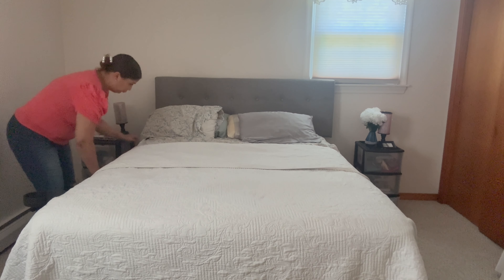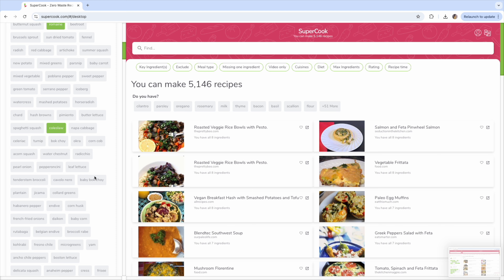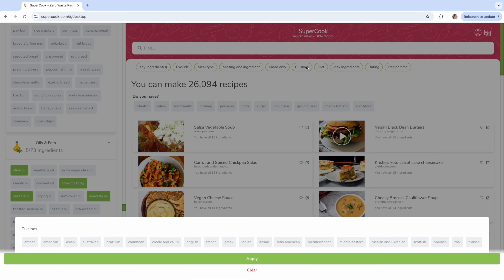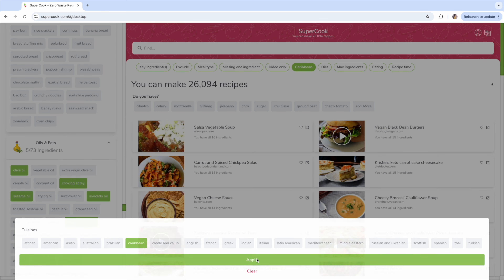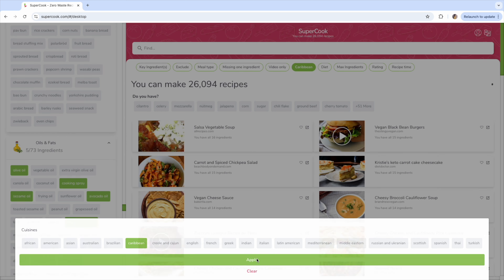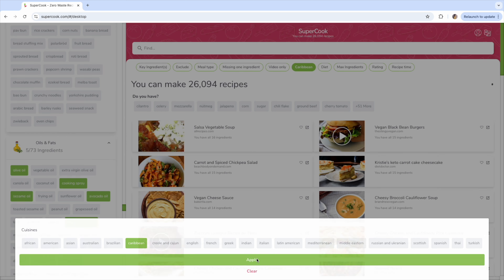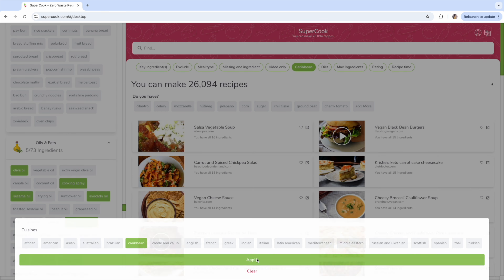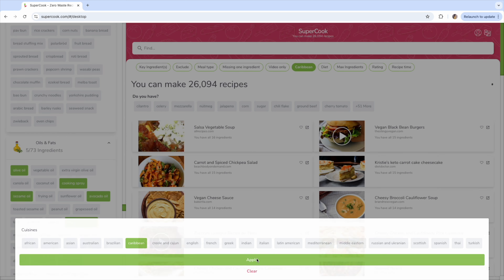Homemaking Secrets Nobody Tells You!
Discover the homemaking secrets nobody tells you about! In this video, I'll share 7 practical homemaking tips that you can start today to create a more peaceful, decluttered, and organized home.

Whether you're new to homemaking or looking for ways to improve your routine, these simple yet effective tips will help you streamline your daily tasks, manage your time, and create a home environment that feels calm and welcoming.

These homemaking hacks will save you time, reduce stress, and help you maintain a tidy, efficient household. Watch now and transform your home with these tried-and-true homemaking strategies that will make a real difference in your everyday life!

Tea Kettle
Supercook.com
Storage containers
Half Gallon Mason Jar
Orgain Protein Shakes
Kindness Crayons
Busy Farm Coloring Book
Yellow Apron
Center Piece Bowl
Center Piece Orbs Style 1
Center Piece Orbs Style 2
Wall Decor
Olive Tree

GET READY FOR PRODUCTIVITY !!!

BRAND NEW: The Ultimate Go-Getter's Tool Kit

GET THE NEW 2024 Planners-

Find The Fun 2024: Quarterly, Monthly and Weekly Planner Paperback

Find the Fun: Yearly and Monthly Planner

Faith + Works 2024 Planner: Yearly, Monthly and Weekly Organizer - Small

Faith + Works 2024 Planner: Large Yearly, Monthly and Weekly Organizer

Digital Version

Glass water bottle:

Get my children's book:

Jesus Loves You, Everyone

By God's grace I now have a Christian Etsy shop but please friends you know the rules only shop if its within your budget to do so:

Get the 18$ productivity planners-

Have some more fun at She Builds Her Home Blog
Shop the Video (Only if Your Budget allows)

Fetch Rewards - CODE DUFCY FOR 2000 POINTS See you there!

TIME STAMPS -

00:00 - TIP 1
00:40 - TIP 2
2:43 - TIP 3
03:14 TIP 4
03:47 - TIP 5
04:12 - TIP 6
4:49 - TIP 7